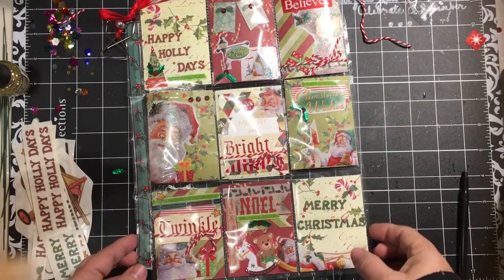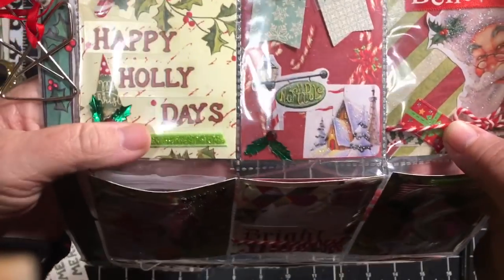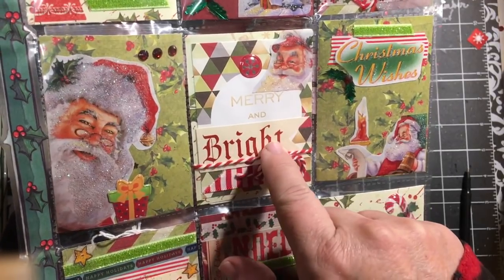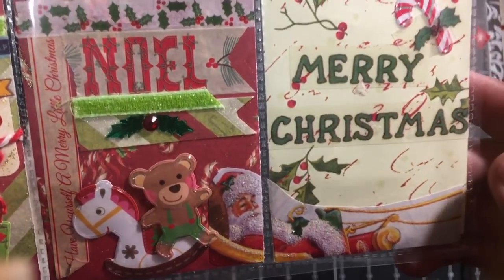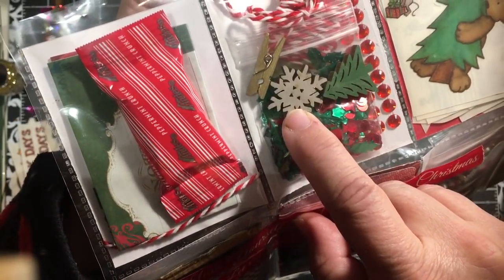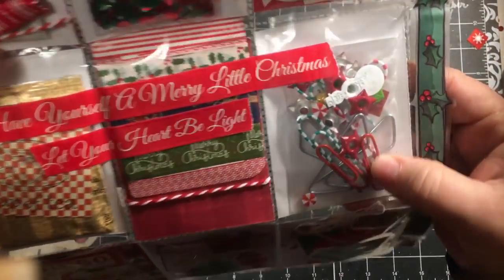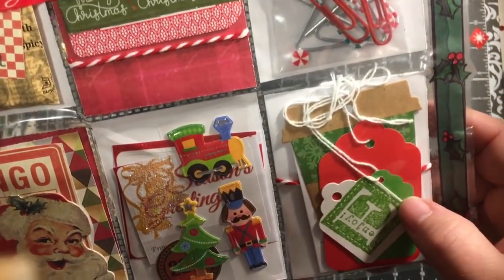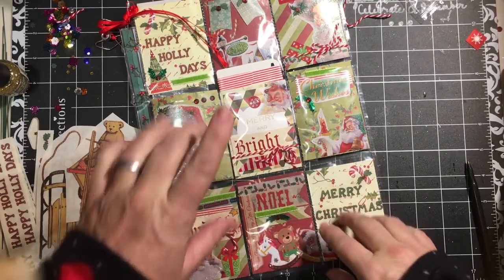Christmas Pocket letter show & tell | dearjuliejulie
Here is the cute Christmas pocket letter I made using gift tag stickers this week for a swap in Swappers Corner!!!  I hope she likes it!!!  Enjoy!!!  *julie...